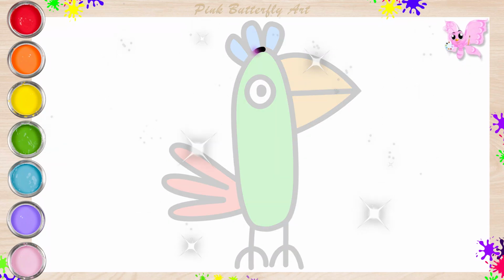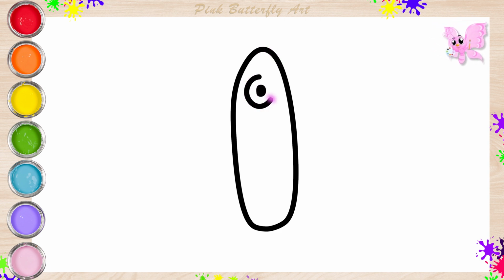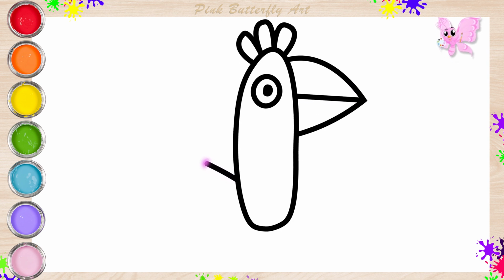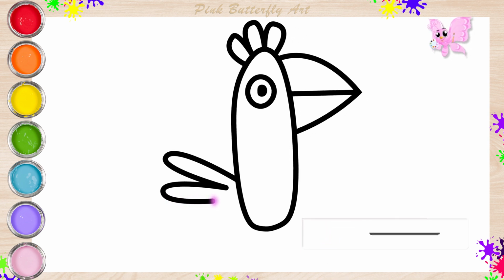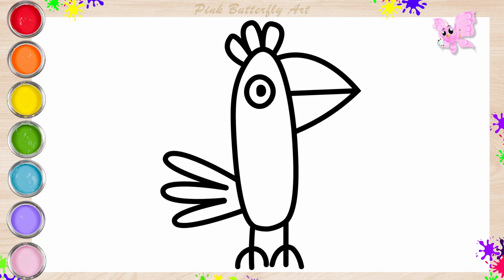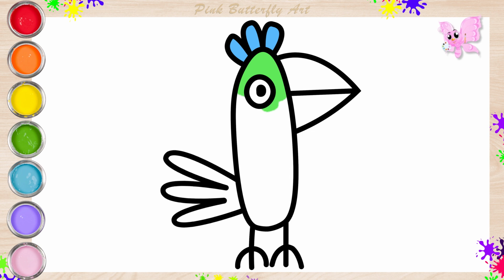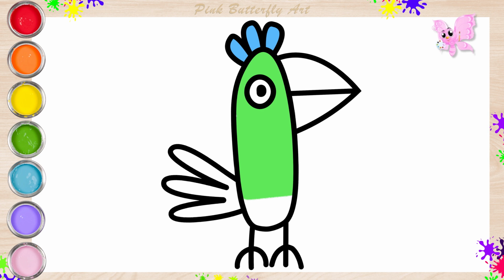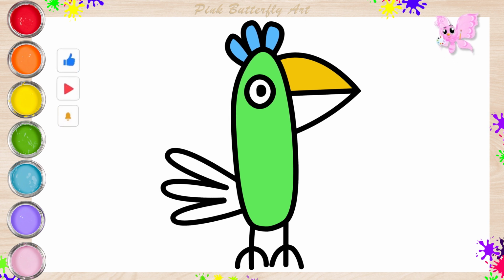Polly Parrot Pet Bird Drawing and Coloring Animation for Kids Toddlers Preschooler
Hello Pinky friends,
It’s Easy to Learn How to Draw and Color Polly Parrot! 👍⭐ Come and join me, let's draw and color together.

We sincerely hope you enjoy it! 😊💓